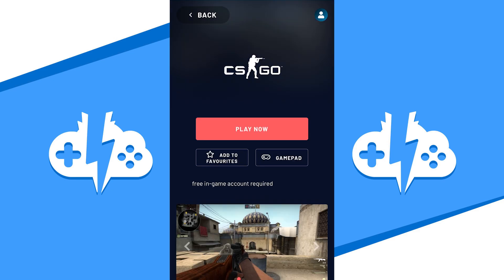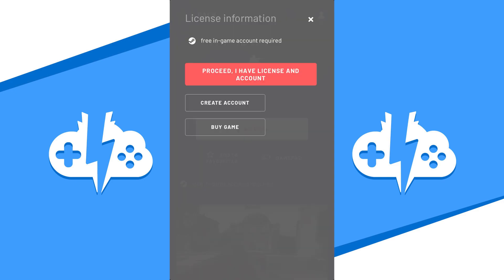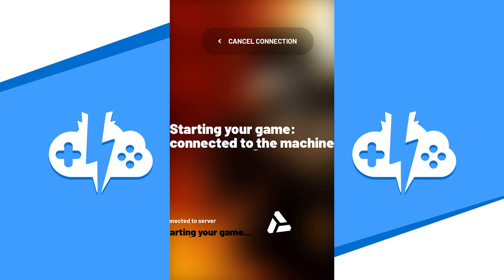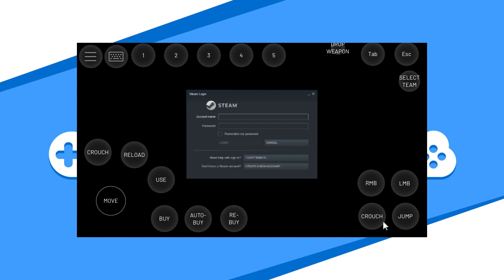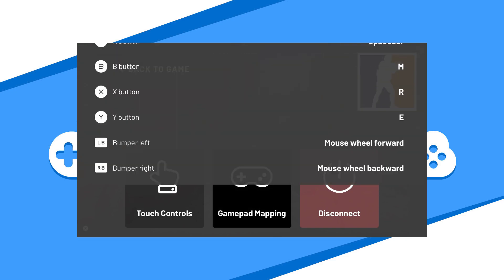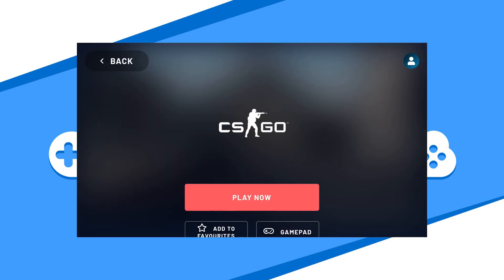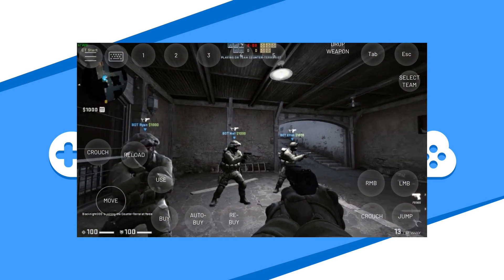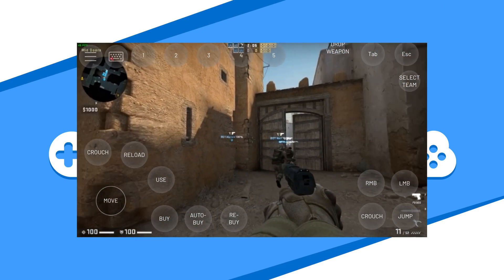VORTEX Cloud Gaming | INSTALL on iPhone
We’ll get started with setting up and installing the VORTEX Cloud Gaming app on the iPhone.